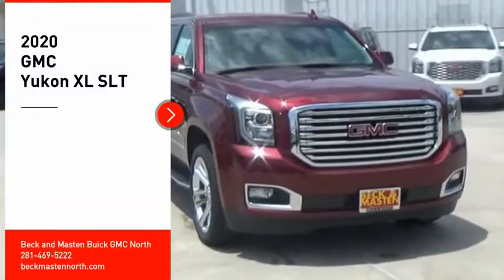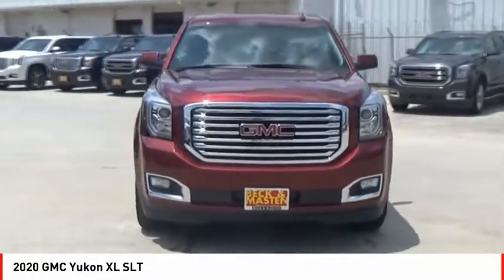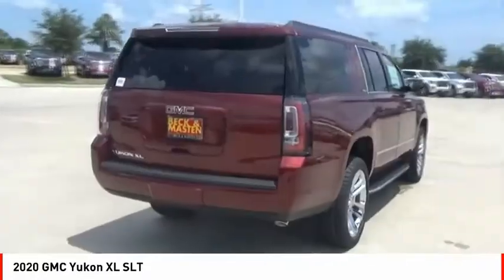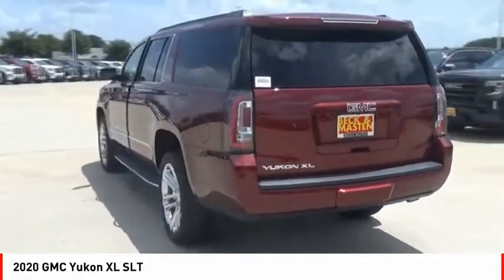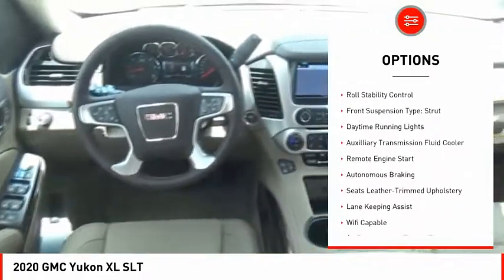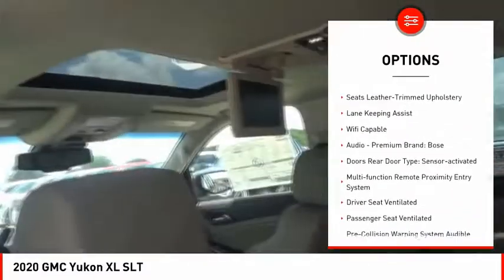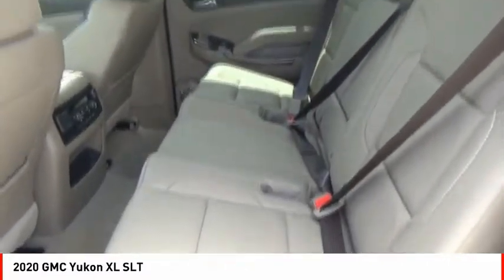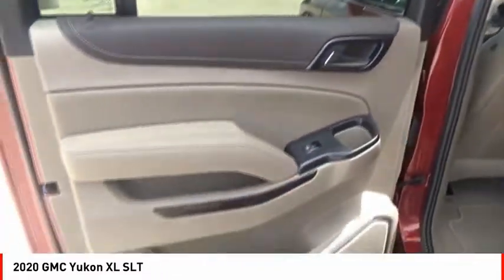2020 GMC Yukon XL Houston TX R109441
2020 GMC Yukon XL SLT

For a top driving experience, check out this 2020 GMC Yukon XL SLT with a backup sensor, rear air conditioning, push button start, remote starter, backup camera, blind spot sensors, parking assistance, Bluetooth, braking assist, and dual climate control.  It comes with a 8 Cylinder engine.  This one's available at the low price of $63,602.  This safe and reliable SUV has a crash test rating of 4 out of 5 stars!  The exterior is a dazzling crimson red tintcoat.  Want to learn more? Call today for more information.